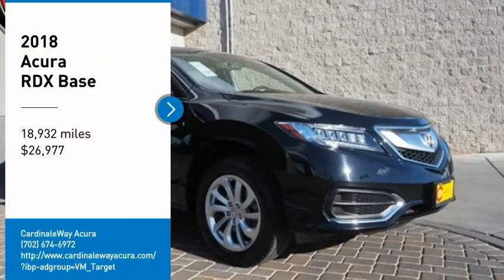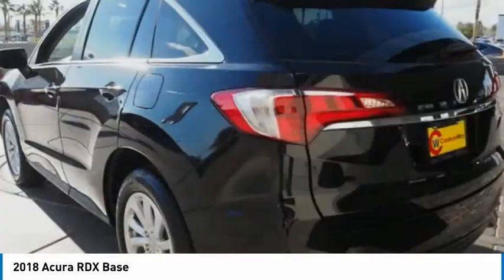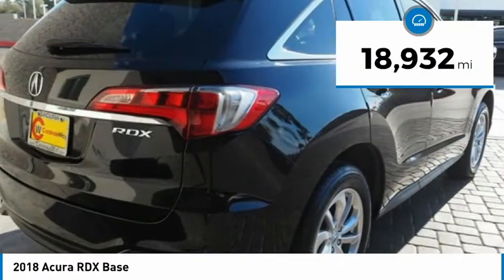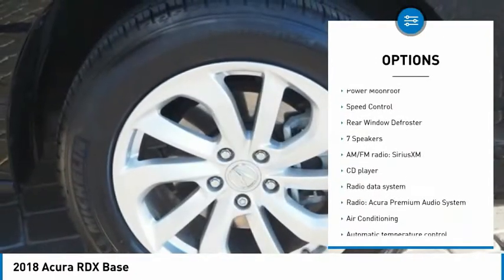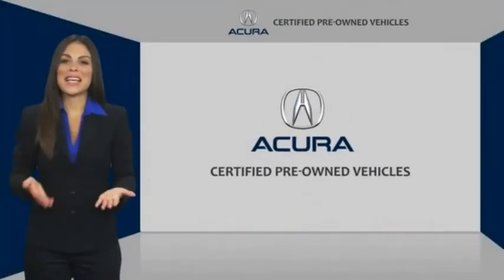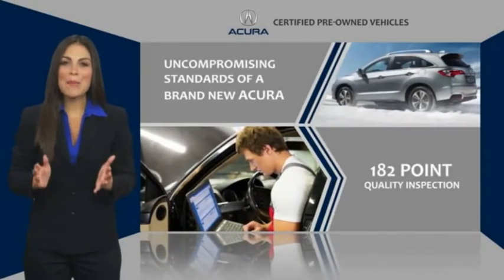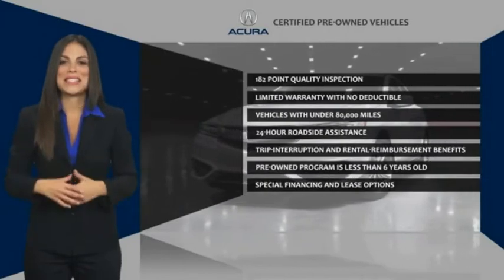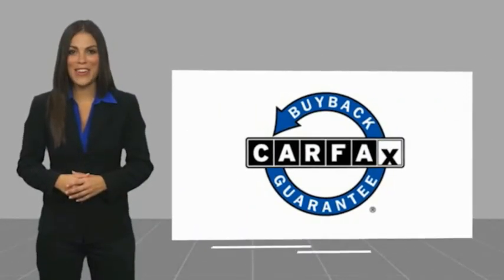2018 Acura RDX Base FOR SALE in Las Vegas, NV P2846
CardinaleWay Acura
7000 West Sahara Ave

Want us to come to you? No problem! In case we missed a picture or a detail you would like to see of this 2018 RDX, we are happy to send you A PERSONAL VIDEO walking around the vehicle focusing on the closest details that are important to you. We can send it directly to you via text or email. We look forward to hearing from you!  ABS brakes, Alloy wheels, Electronic Stability Control, Front dual zone A/C, Heated door mirrors, Heated front seats, Heated Front Sport Bucket Seats, Illuminated entry, Low tire pressure warning, Power Liftgate, Power moonroof, Remote keyless entry, Traction control. Certified. Crystal Black Pearl 2018 Acura RDX FWD 6-Speed Automatic 3.5L V6 SOHC i-VTEC 24V Come visit our showroom where you will find our associates live by our mantra that We Develop Outstanding Relationships Where Everybody Wins on 7000 West Sahara Ave, Las Vegas NV 89117. We are the CardinaleWay, family owned since 1979. Recent Arrival! Odometer is 9882 miles below market average! 20/28 City/Highway MPG Acura Certified Pre-Owned Details: Vehicle History Powertrain Limited Warranty: 84 Month/100,000 Mile (whichever comes first) from original in-service date 1st scheduled maintenance, Complimentary 3-month AcuraLink trial, Complimentary 3-month SiriusXM Radio Service. Includes Trip Interruption, Rental Vehicle Reimbursement and Concierge Service Warranty Deductible: 0 Roadside Assistance 182 Point Inspection Limited Warranty: 24 Month/100,000 Mile (whichever comes first) after new car warranty expires or from certified purchase date Transferable Warranty Awards: 2018 KBB.com 10 Best Luxury Cars Under 35,000 2018 KBB.com 5-Year Cost to Own Awards Kelley Blue Book Brand Image Awards are based on the Brand Watch(tm) study from Kelley Blue Book Market Intelligence. Award calculated among non-luxury shoppers.  Kelley Blue Book is a registered trademark of Kelley Blue Book Co., Inc. Vehicle price and availability are subject to change without notice.